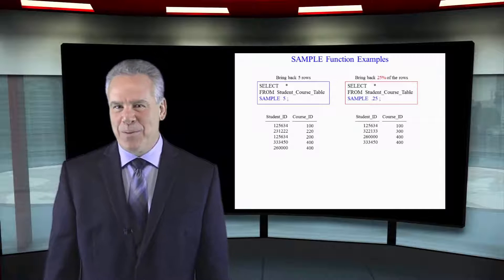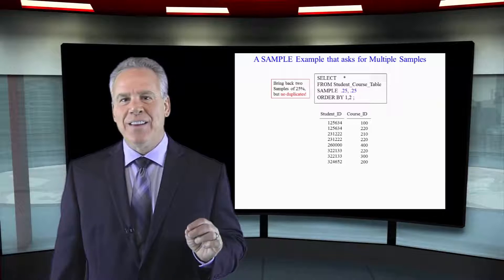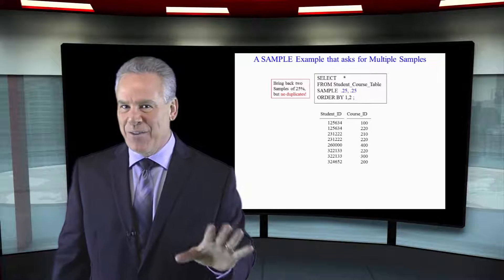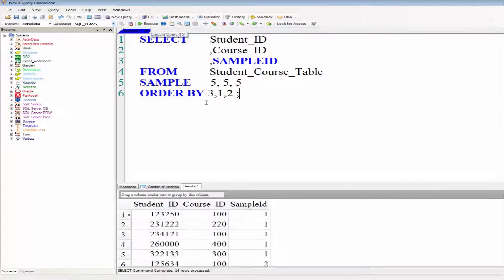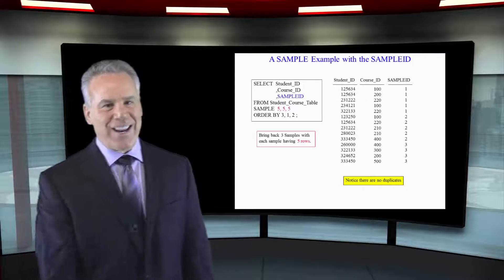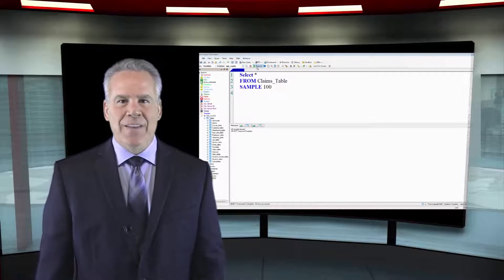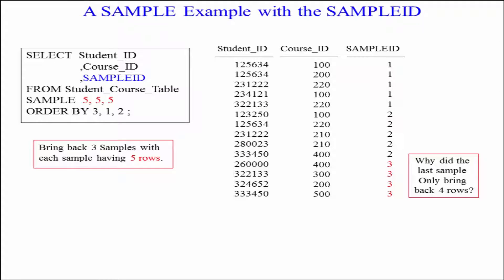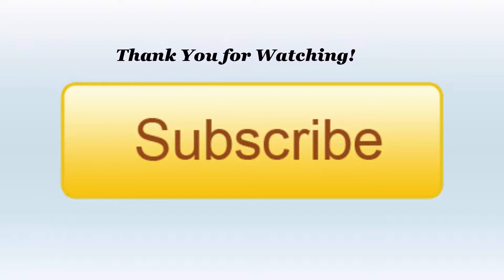Let's Learn SQL! Lesson 18 : The Sample Function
Explore SQL with Tom Coffing of Coffing Data Warehousing! In this lesson, learn what exactly the Sample Function does in SQL!